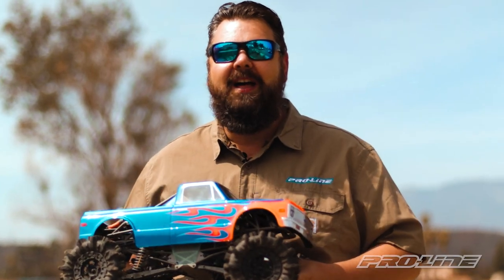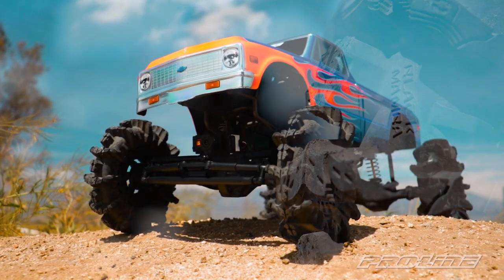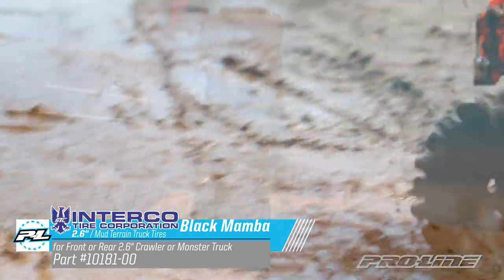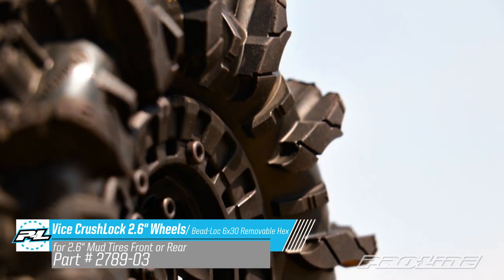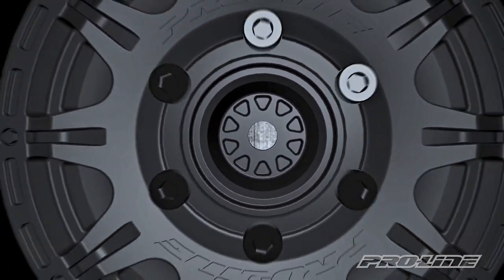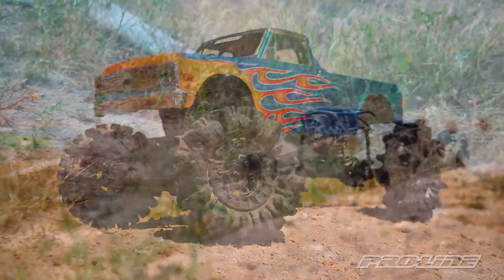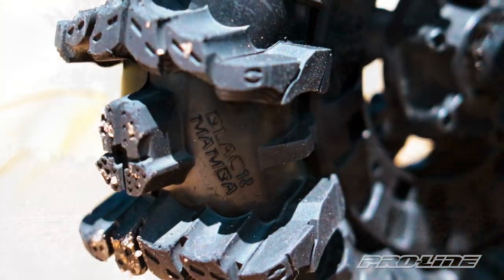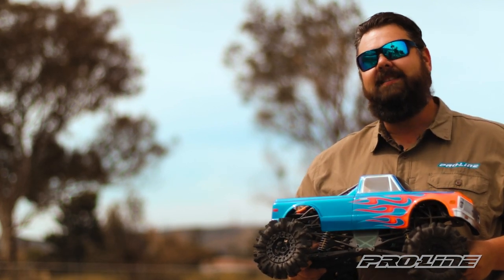Pro-Line Interco Black Mamba 2.6" Mud Terrain Tires & Vice CrushLock Removable Hex Bead-Loc Wheel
RC Mud Truckin' will never be the same again!
Introducing the Interco Black Mamba 2.6" Mud Terrain Tires & Vice CrushLock Removable Hex Bead-Loc Wheels from Pro-Line Racing.

Interco Black Mamba 2.6" Mud Terrain Truck Tires
for Front or Rear 2.6" Crawler or Monster Truck
SKU: 10181-00

Vice CrushLock 2.6" Black/Black Bead-Loc 6x30 Removable Hex Front or Rear Wheels
for 2.6" Mud Tires
SKU: 2789-03

Other Pro-Line Racing products shown in this video:

1972 Chevy C-10 Clear Body
for Stampede
SKU: 3251-00

PowerStroke XT Shocks (5" Length)
for Yeti Rear, Solid Axle Monster Trucks and Custom Builds
SKU: 6275-00